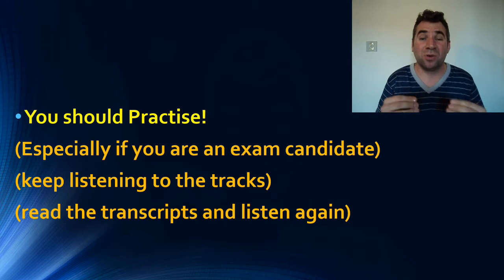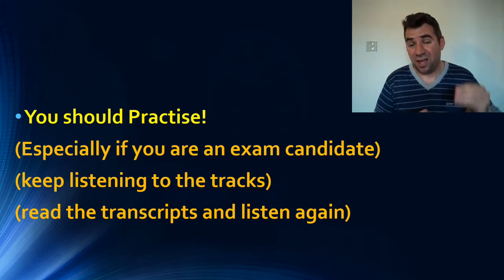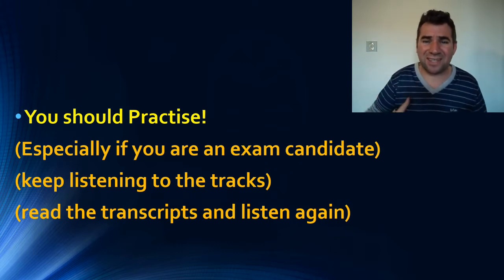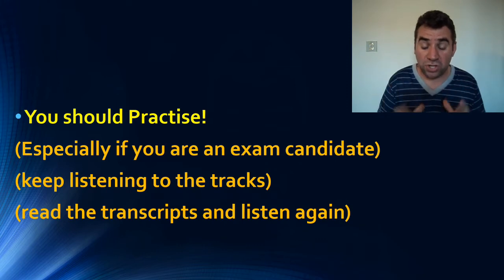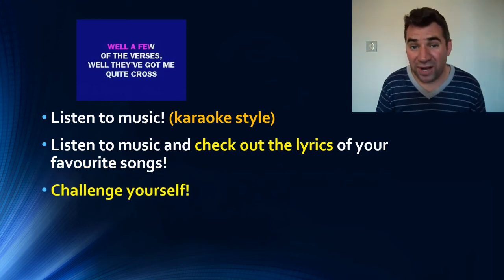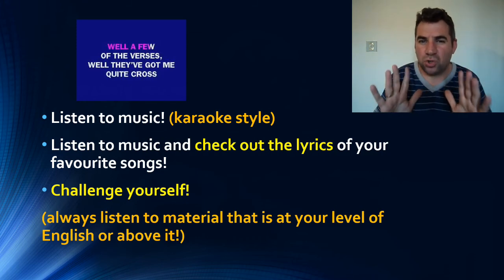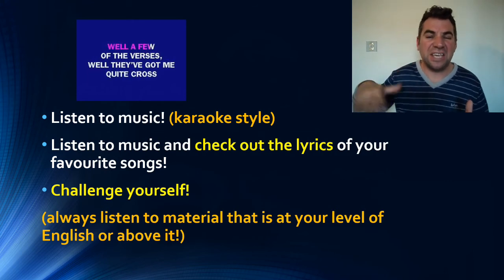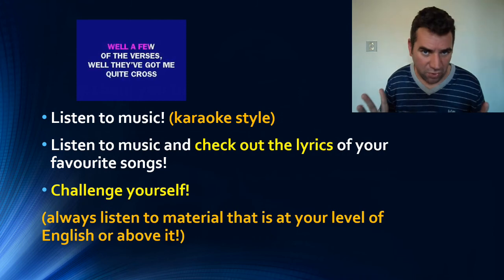TIPS: IMPROVE YOUR LISTENING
This is perfect for you if you need to improve your listening whether you are an exam candidate or not. I hope it helps!